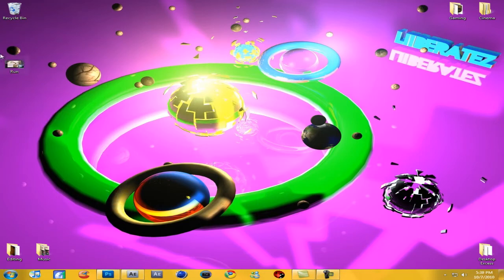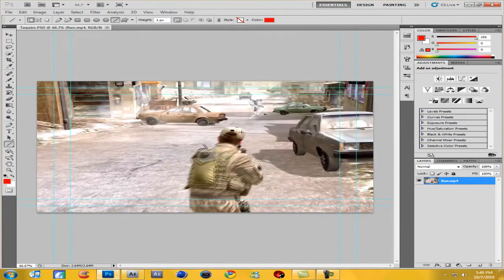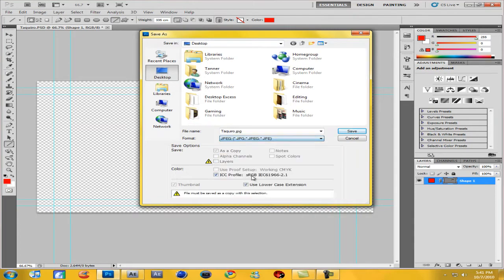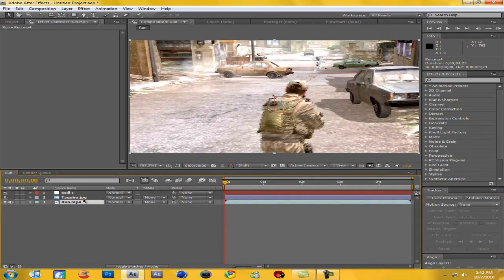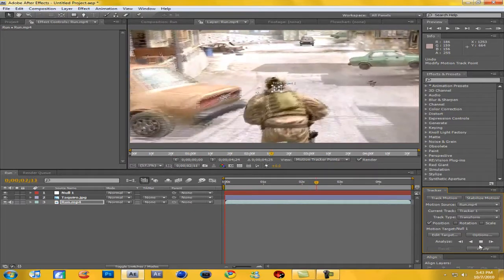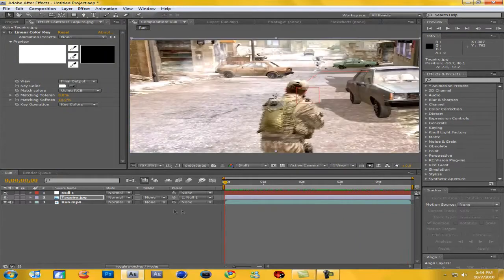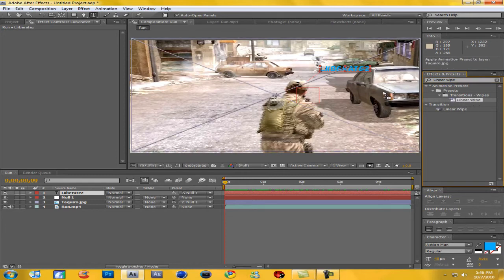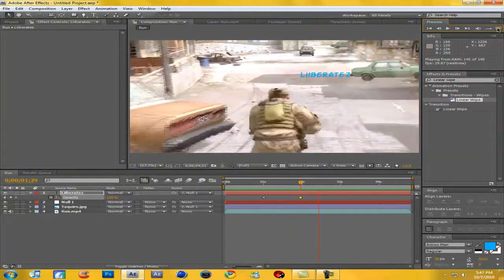Montage Editing Ep. 10: Motion Tracking & 50 Subs!!! :D